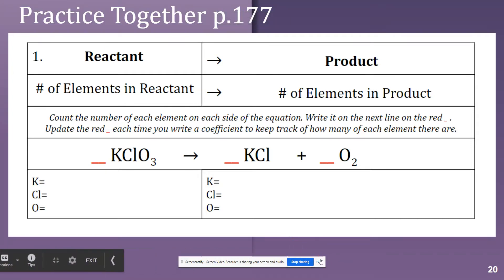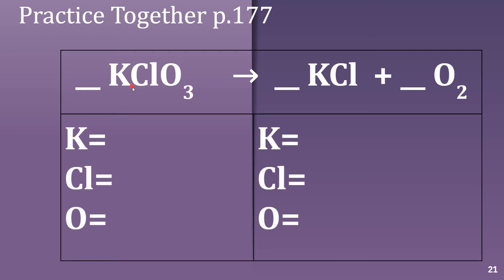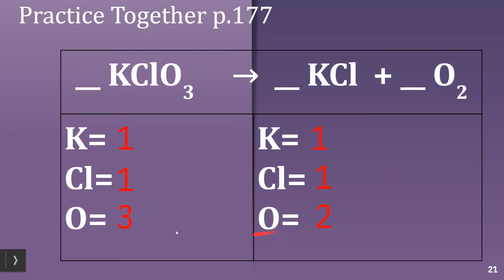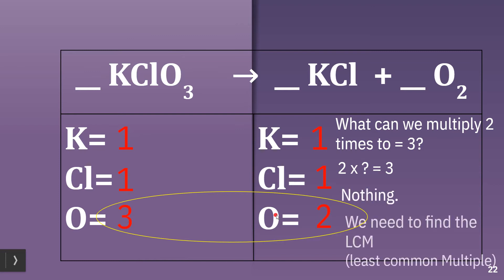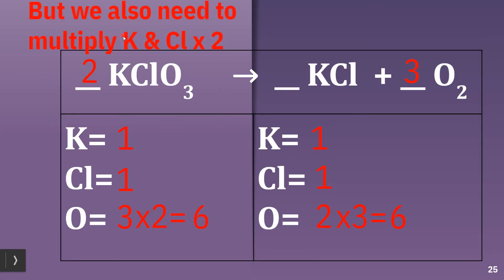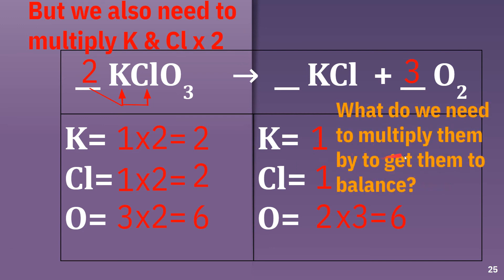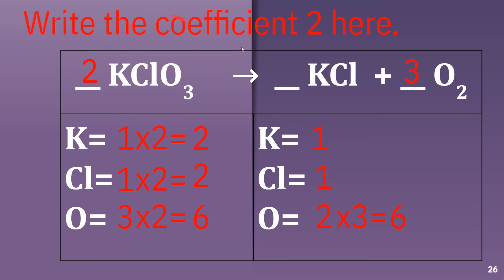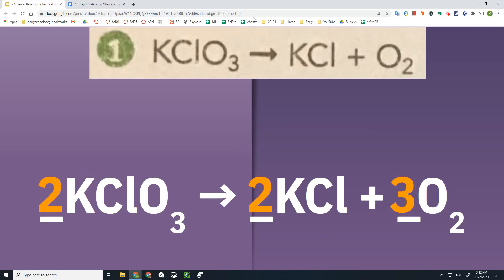2.6 Day 2: KClO3 → KCl + O2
2.6 Day 2: KClO3 → KCl + O2